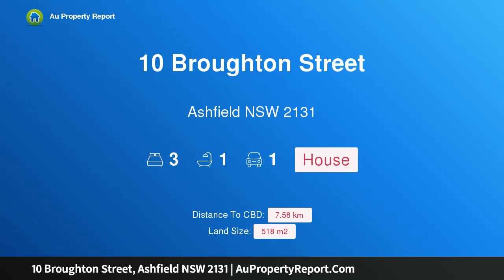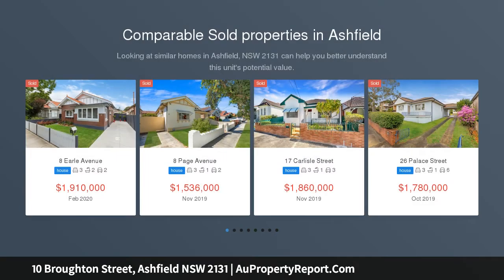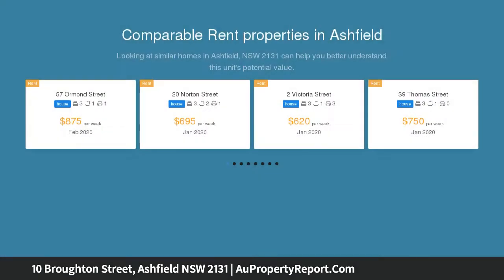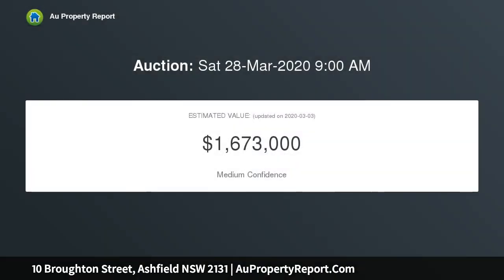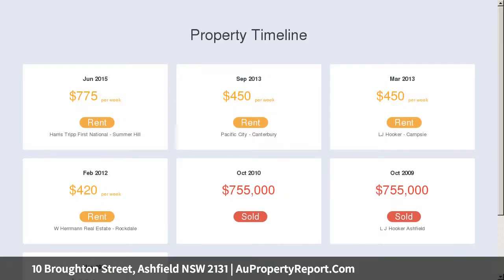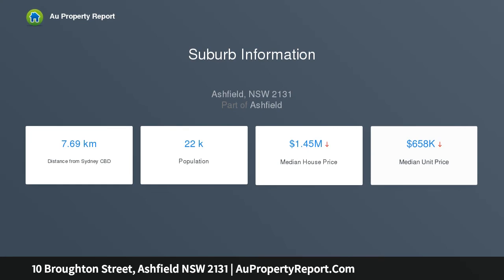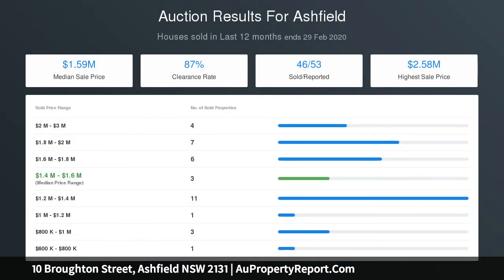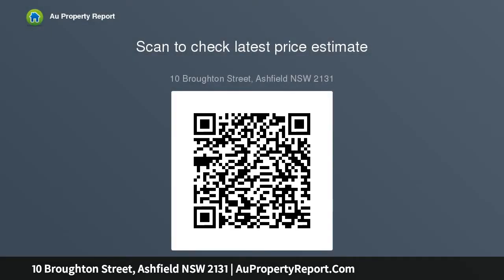10 Broughton Street, Ashfield NSW 2131 | AuPropertyReport.Com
10 Broughton Street, Ashfield NSW 2131
Property Type: house
Bedrooms: 3
Bathrooms: 3
Car Space: 1
Charming home in peaceful pocket on 518sqm level block